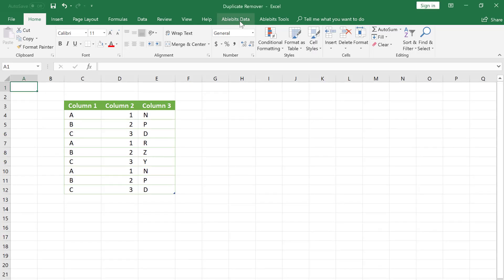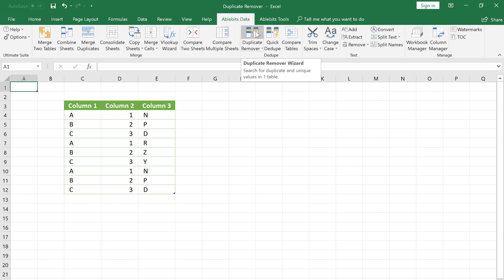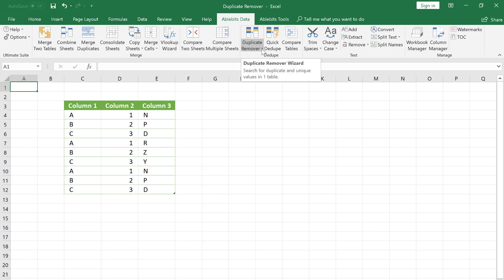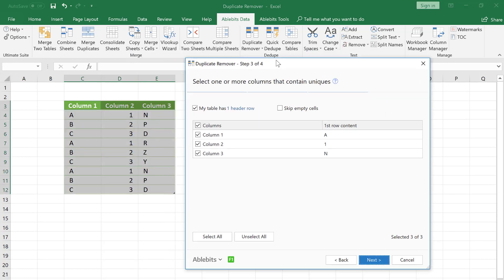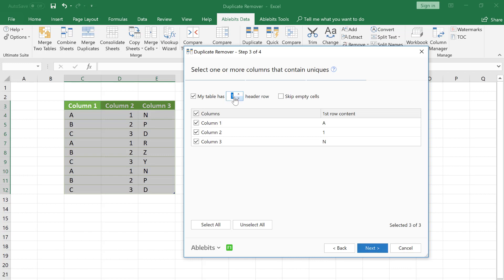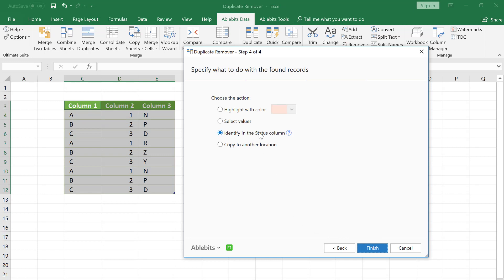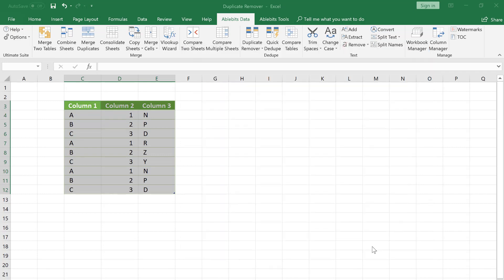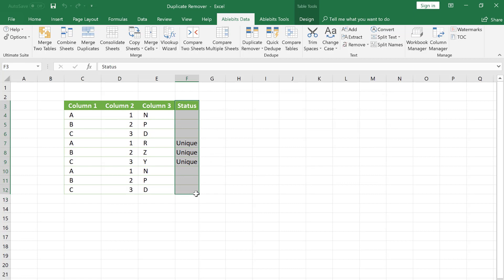How to identify unique rows in Excel sheet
Hi! Learn how to identify unique rows in a status column with the help of Ablebits Duplicate Remover Wizard.